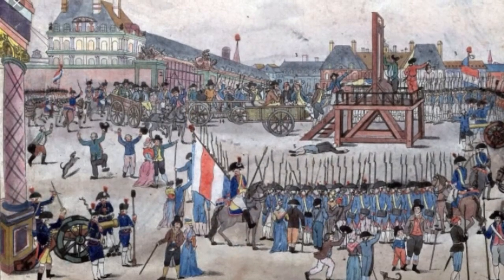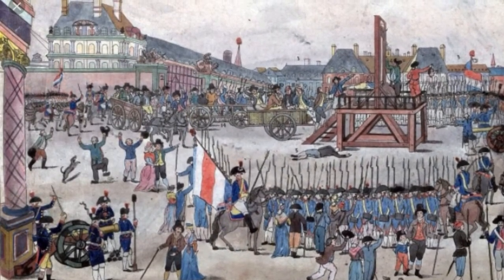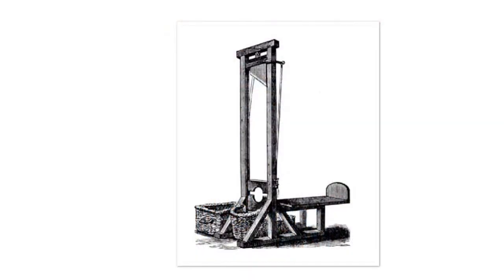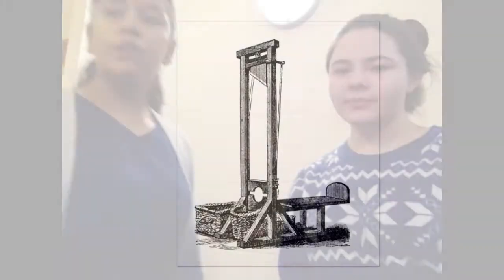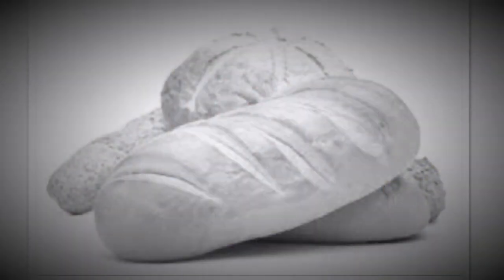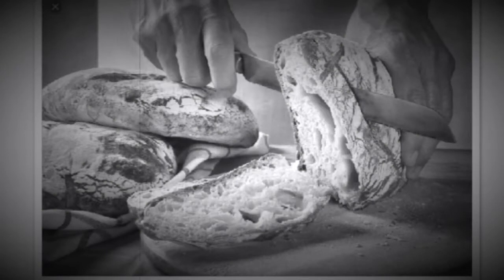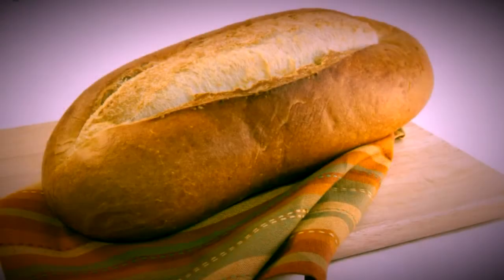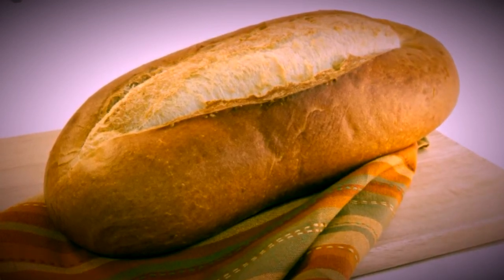Hannah And Emma B4